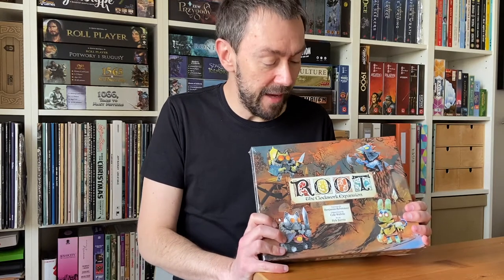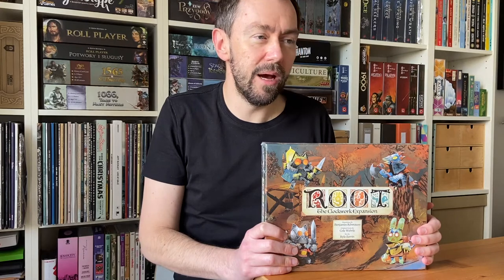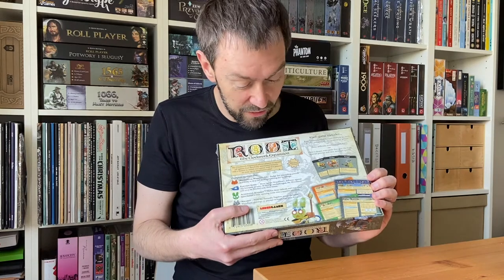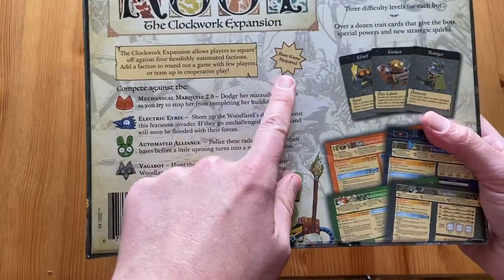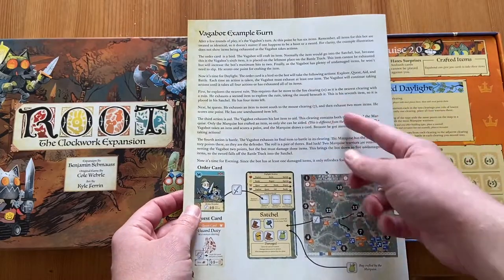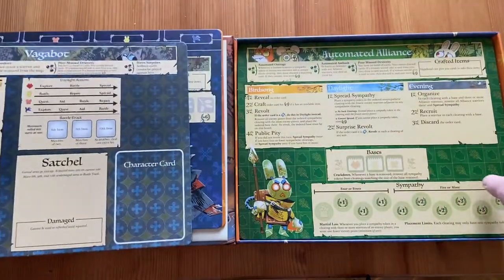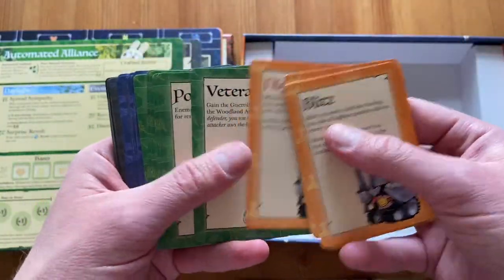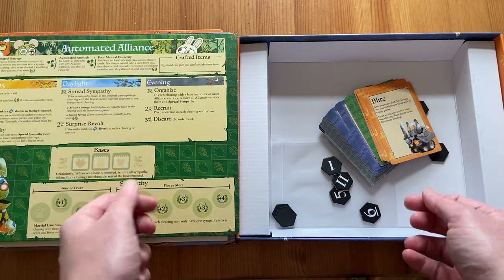🇬🇧 Root: The Clockwork Expansion (Leder Games) | unboxing & overview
[Advertisement, game for review received from Leder Games but the opinion is mine]

I'm unboxing "Root: The Clockwork Expansion". This "Root" expansion allows players to square off against four fiendishly automated factions that can be used in solo, competitive or co-operative games.

Chapters:
0:00 Overview
3:18 Unboxing